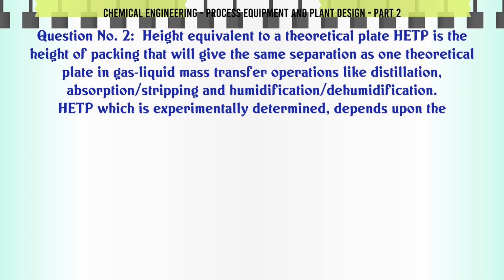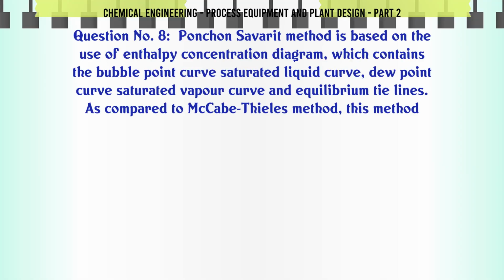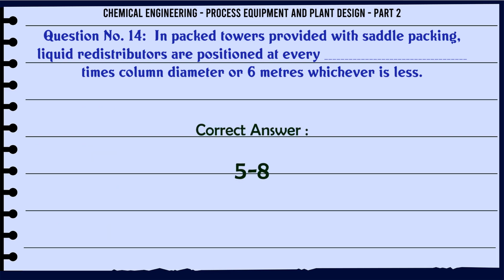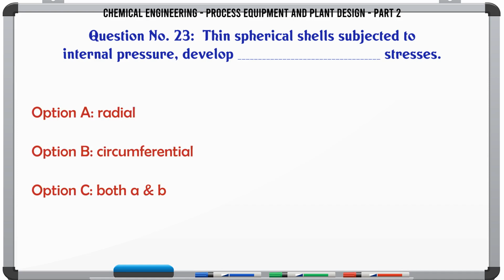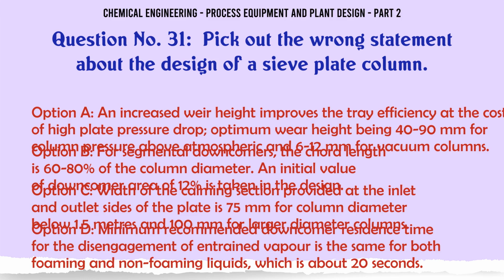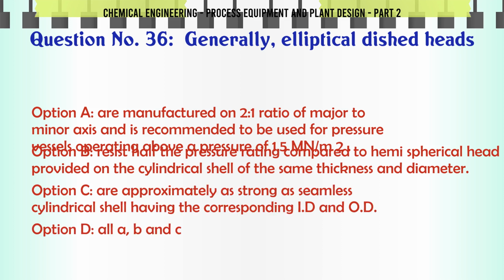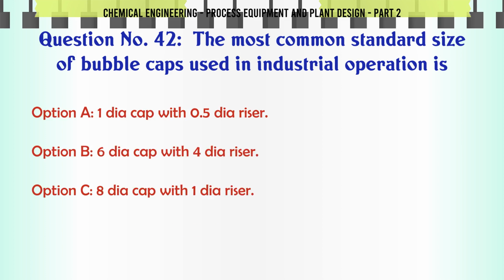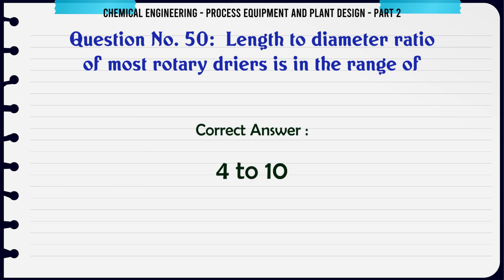MCQ Questions Process Equipment and Plant Design - Part 2 with Answers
Process Equipment and Plant Design - Part 2 GK Quiz.

Question and Answers related to Process Equipment and Plant Design - Part 2

Find more questions related to Process Equipment and Plant Design - Part 2

List of top 5 Questions:

Thickness of the frame of a plate and frame filter as compared to that of plates is

Which of the following factors affect the pressure drop in a co-current gas-liquid absorption packed tower ?

The thickness of heat transfer plates used in the plate type heat exchanger ranges from __________ mm, pressed in a single piece provided with grooves & corrugations.

Length to diameter ratio of most rotary driers is in the range of

Content of this Video:

MCQ question answers for Process Equipment and Plant Design - Part 2